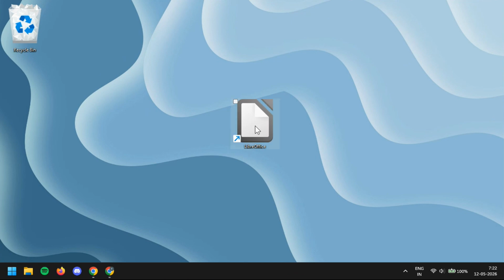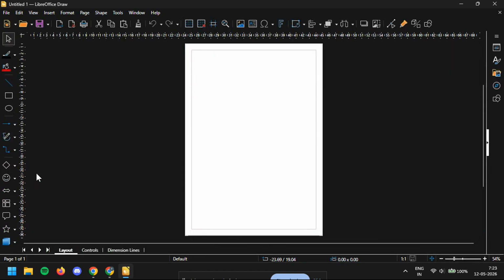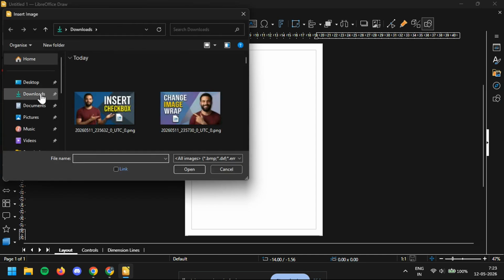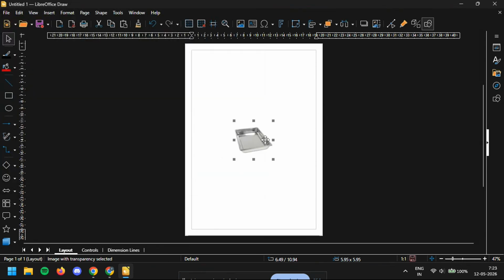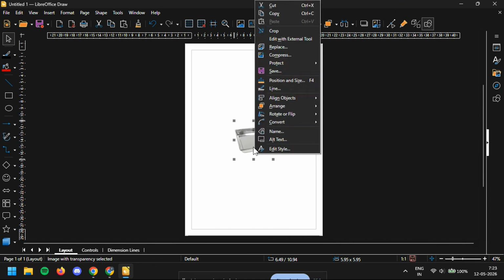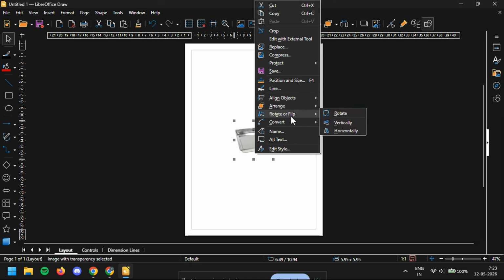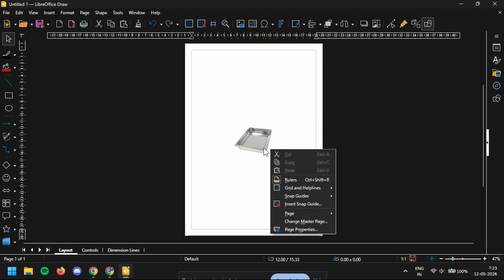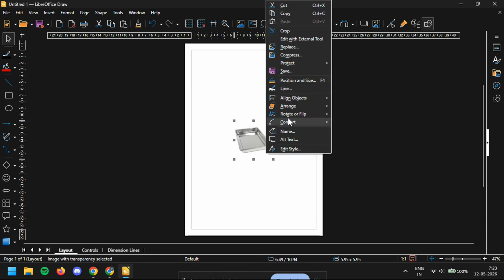How To Flip Image In LibreOffice Draw (Easy Guide)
Learn how to flip an image in LibreOffice Draw using simple built-in options. This quick tutorial shows you how to insert an image, select it, and flip it horizontally or vertically in just a few clicks.

🕚Timestamps:
0:00 Intro
0:18 Open LibreOffice Draw
0:32 Insert Your Image
0:50 Select The Image
1:02 Right-Click And Open Flip Options
1:18 Choose Horizontal Or Vertical Flip
1:36 Outro

✍️What You'll Learn In This Video:
• How To Open LibreOffice Draw And Start A New Project
• How To Insert An Image Into LibreOffice Draw
• How To Select An Image Properly Before Editing
• How To Flip An Image Horizontally In LibreOffice Draw
• How To Flip An Image Vertically In LibreOffice Draw
• How To Use Right-Click Menu Options For Quick Editing
• How To Adjust Image Orientation In LibreOffice Draw

💡Pro Tips:
• Use Horizontal Flip To Mirror Logos Or Facing Subjects
• Use Vertical Flip Carefully, Since It Turns Images Upside Down
• Click The Image Once Before Right-Clicking To Make Sure The Flip Menu Appears
• Save Your File After Editing So You Don’t Lose Changes
• If Needed, Duplicate The Image Before Flipping So You Keep The Original